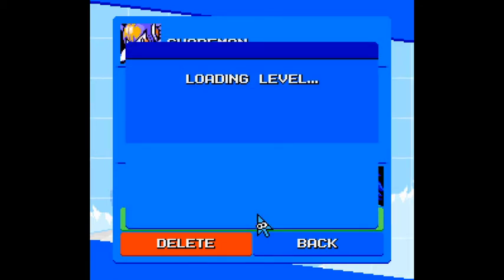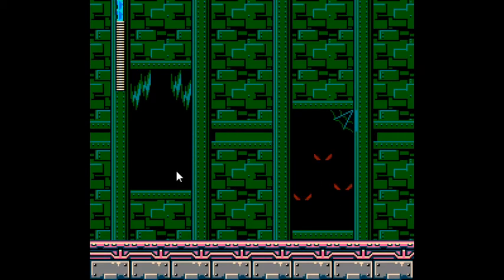Mega Man Maker: Shade Man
In this video, we go over the design of my Mega Man Maker level.